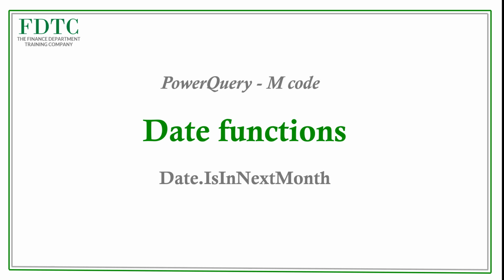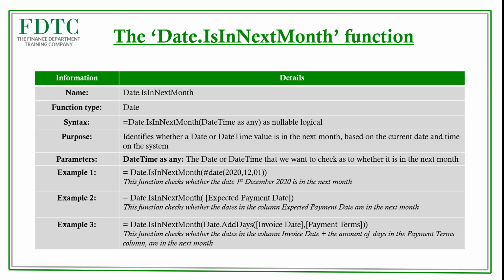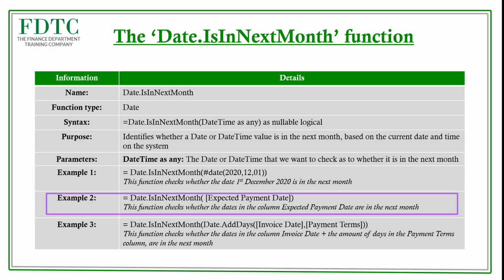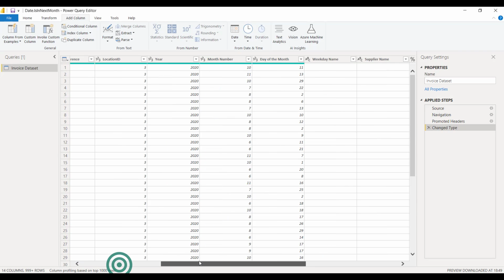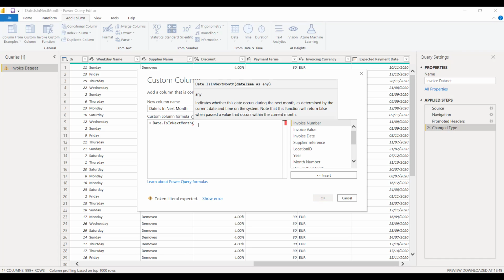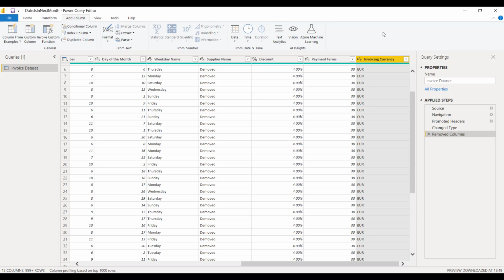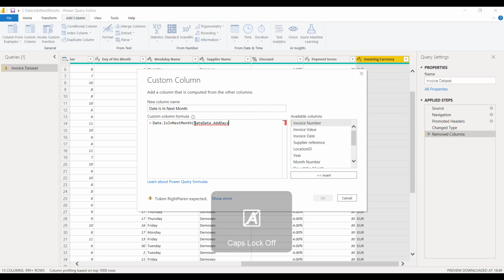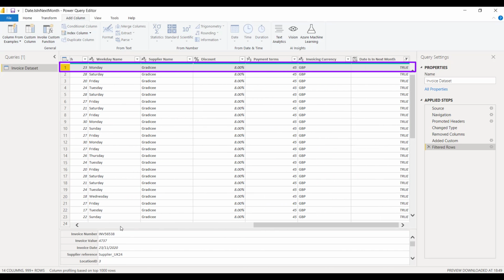How to use the Date.IsInNextMonth function in PowerQuery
This video explains the purpose of the M code function Date.IsInNextMonth and demonstrates how to use it in Power BI.
Date.IsInNextMonth basically just checks a date or a column of dates and then returns a true or false depending on whether the date being checked is in the month after the function was is run. The function works in the same way as the function Date.IsInNextDay, Date.IsInNextWeek, Date.IsInNextQuarter and Date.IsInNextYear.
The video was recorded using the Power BI version of PowerQuery but exactly the same steps can be used in the Excel Version of PowerQuery.